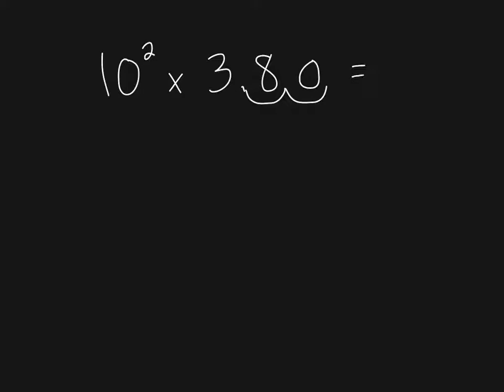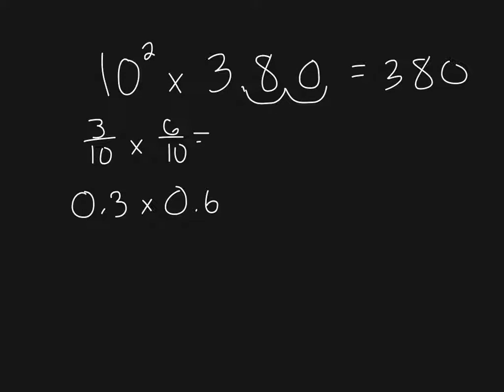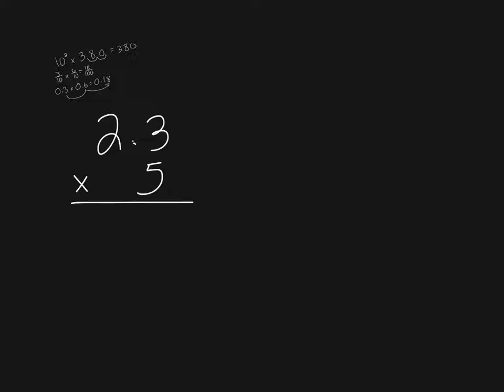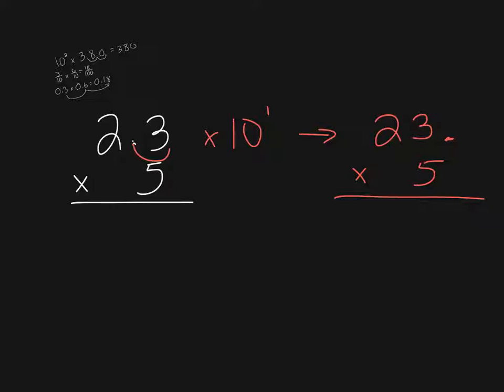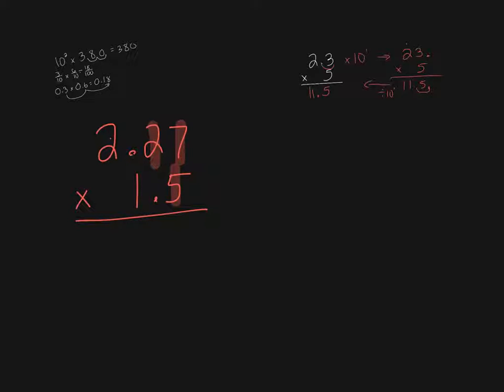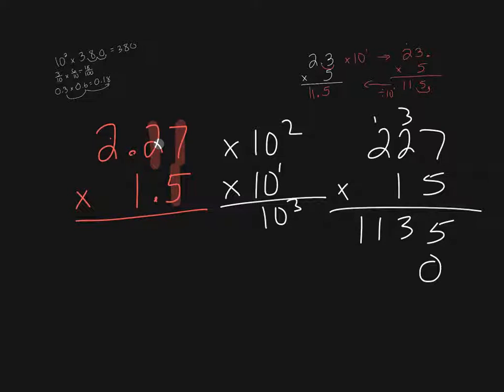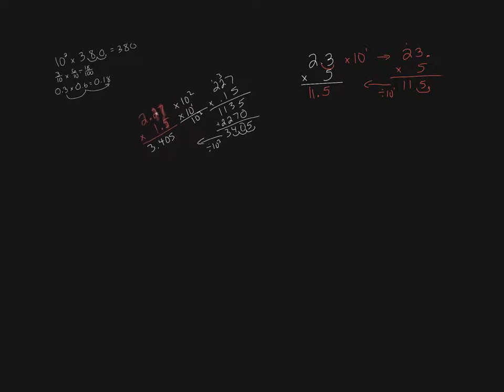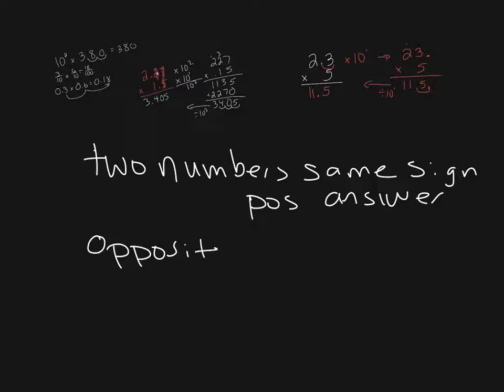Multiplying Negative Decimals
A quick video looking at why we do what we do when multiplying Decimals.